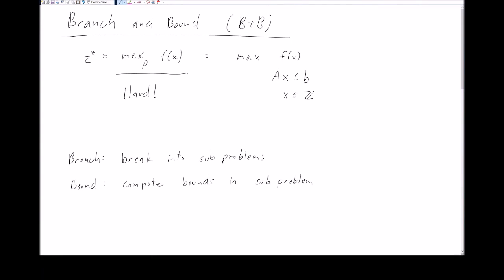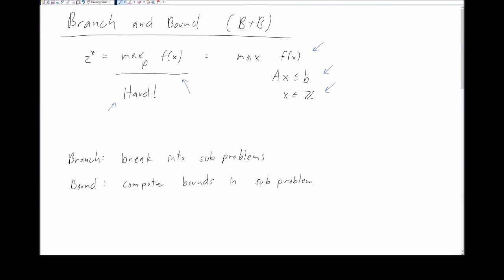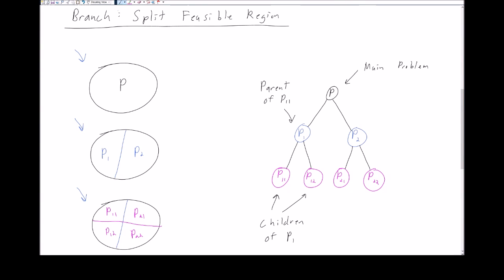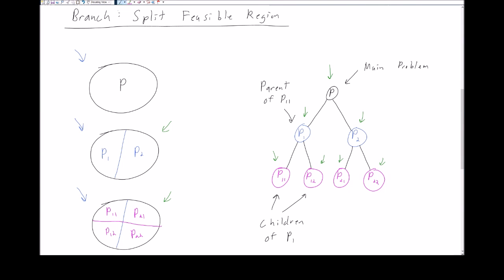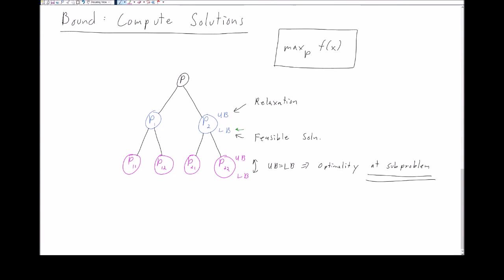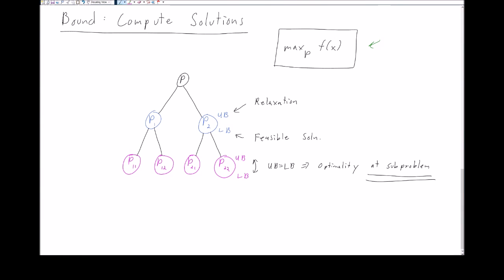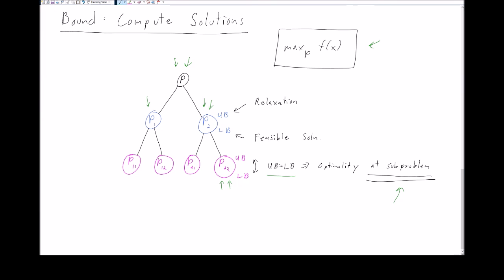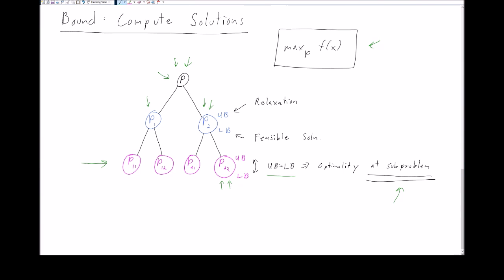8-1 Branch and Bound